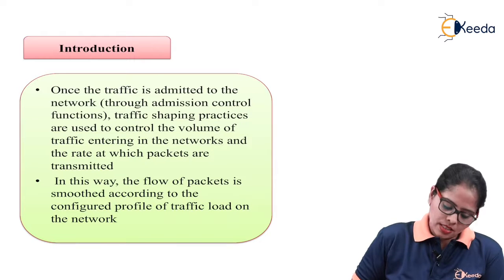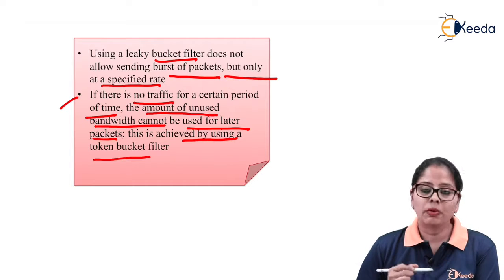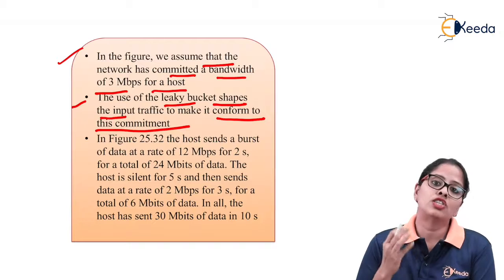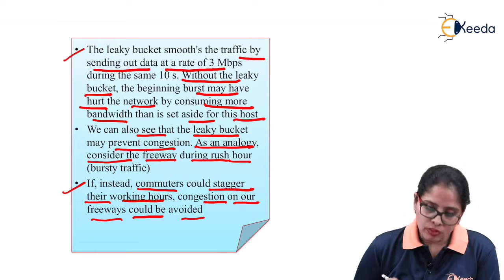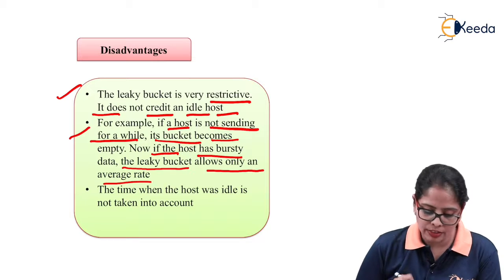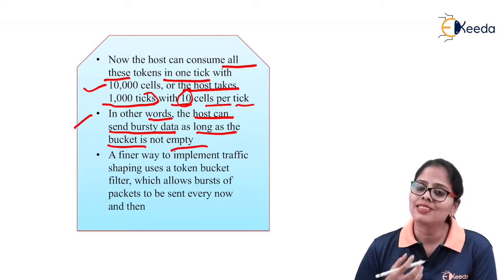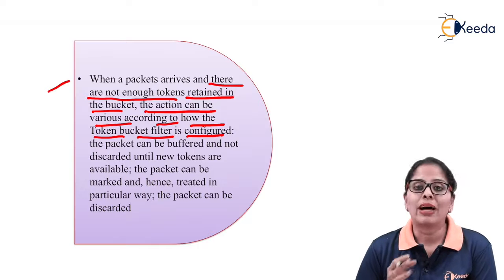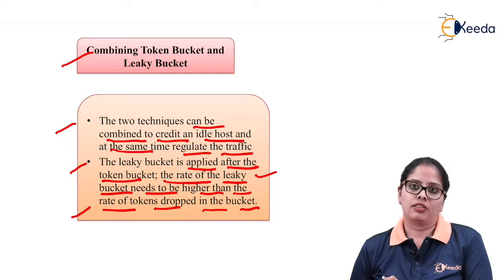Traffic Shaping Techniques - Quality of Service - Internet Communication Engineering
Subject - Internet Communication Engineering

Video Name - Traffic Shaping Techniques

Chapter - Quality of Service

Faculty - Prof. Trupti Bhogulkar

Access the Complete Playlist of Subject - Internet Communication Engineering

Happy Learning!